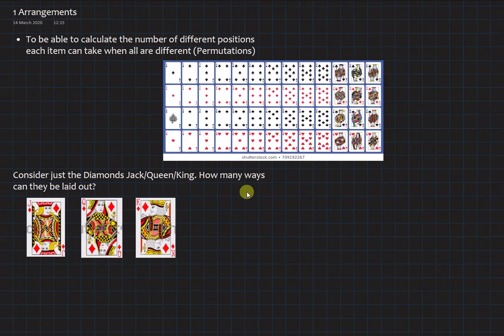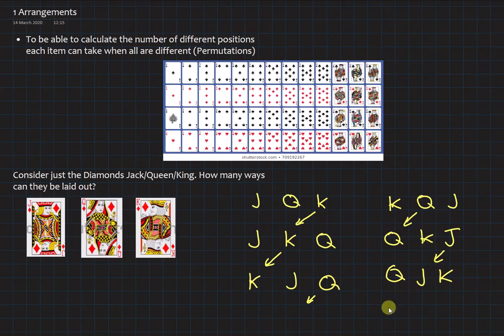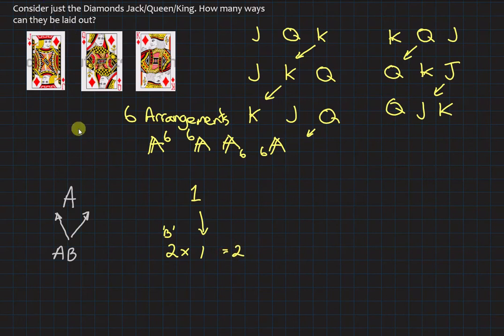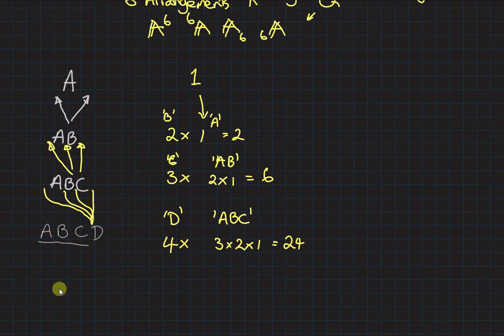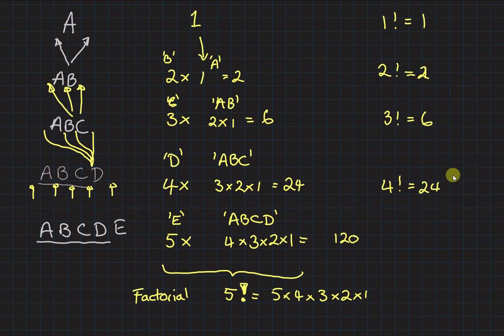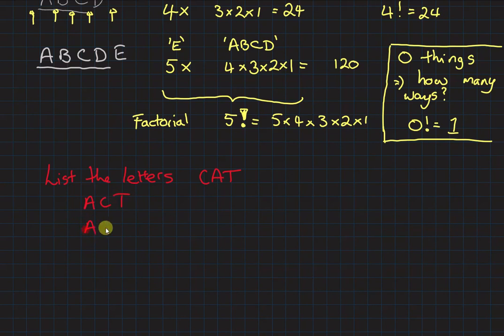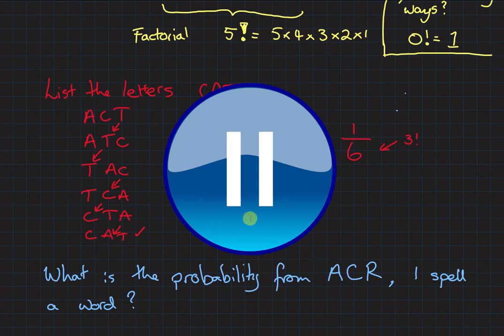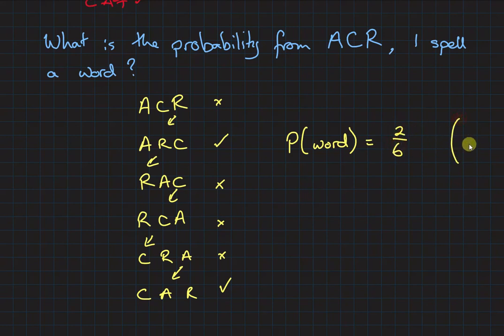MA_Prob_Arrangements